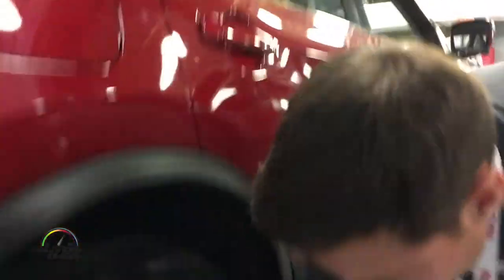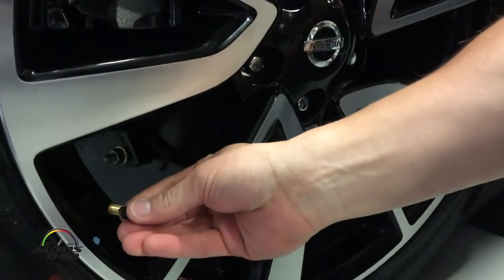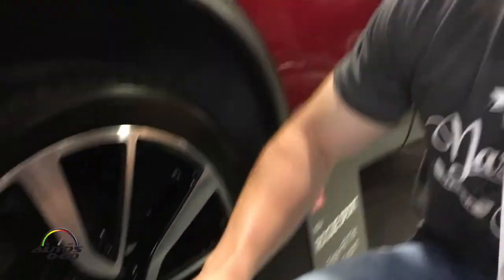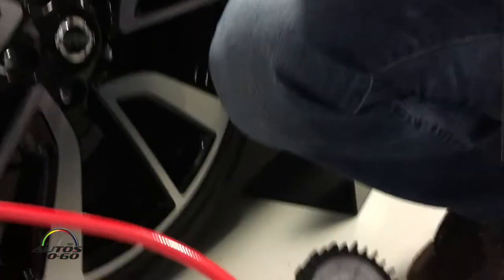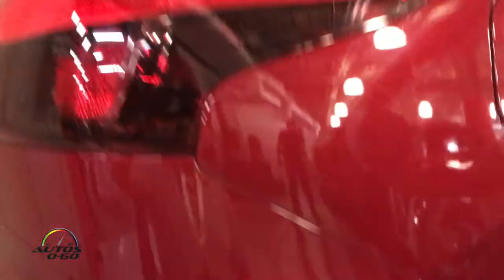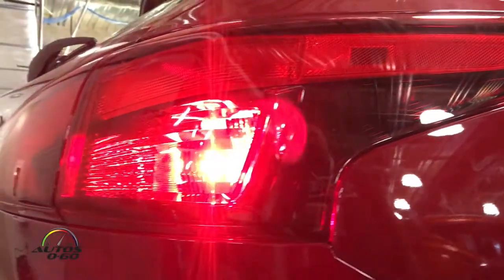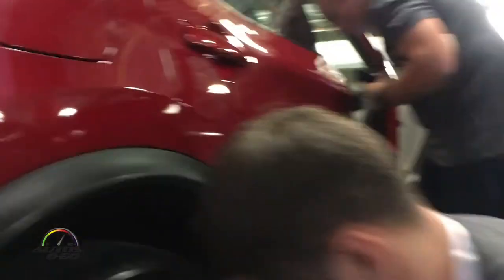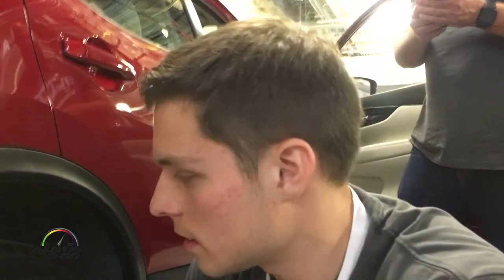2017 Nissan Rogue Sport with the Easy Fill Tire Alert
2017 Nissan Rogue Sport with the Easy Fill Tire Alert